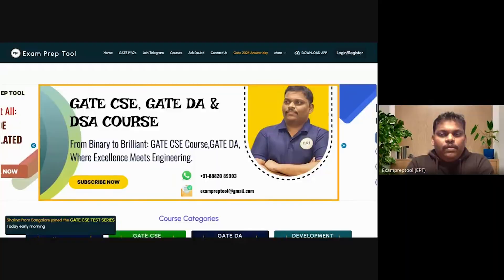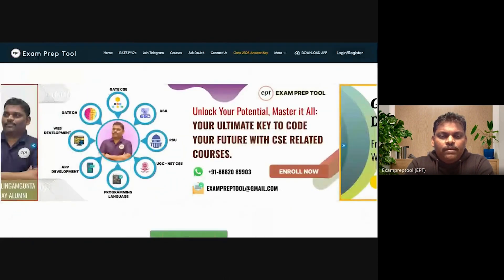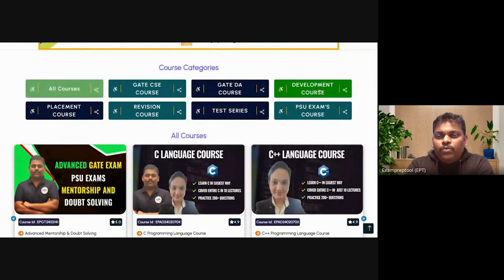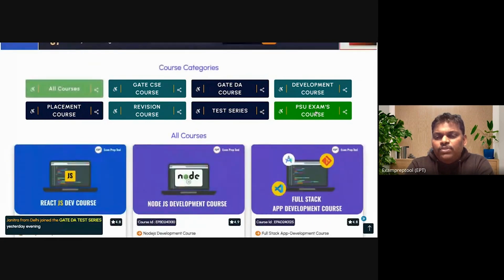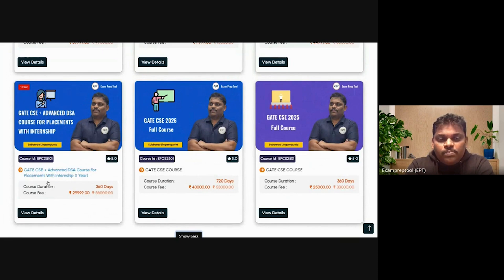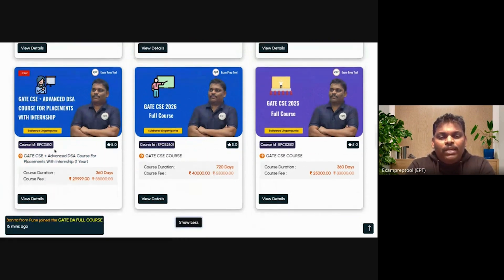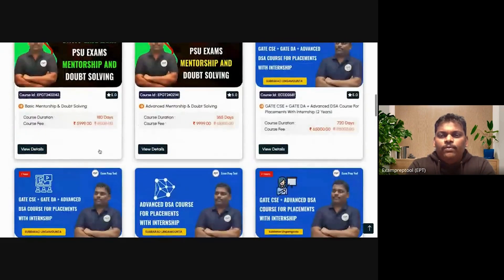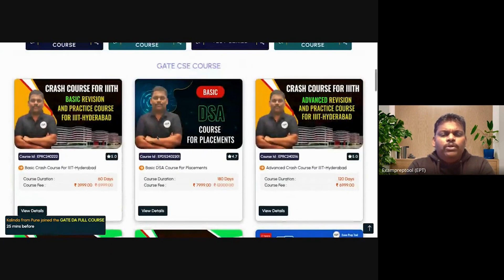Know Everything about IIIT Bangalore M.Tech Admission || IIIT Bangalore without GATE ?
Missed the GATE? What's next? 🤔

Welcome to our comprehensive guide on how to get admission into IIIT Bangalore. IIIT Bangalore accepts several entrance exams for admission to different courses, including JEE Main, GATE, CAT, UCEED, and TISSNET. This video provides you with all the essential information you need to know to get prepared for the IIIT Bangalore examination.

● Premium Live + Recorded lectures by experienced GATE faculties
● Over 5000+ practice questions covering all the subjects will be provided
● 20years previous year questions (PYQ's) along with detailed video solutions for all our enrolled candidates.
● Top-notch AIR-1 notes
● Rank Improvement Course targeting important practice questions and numericals for improving your GATE rank.
● A comprehensive test series comprising 90+ topic-wise tests, 70+ subject-wise tests, and 50+ full-length tests series along with detailed video solutions for all our enrolled candidates.
● Periodic revision cycle of all subjects